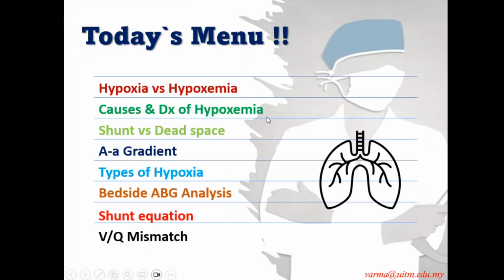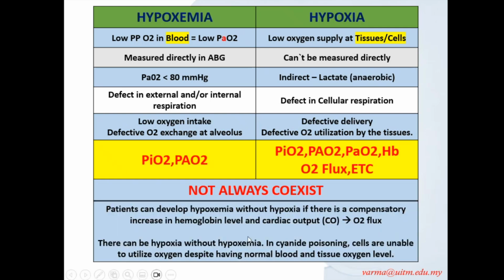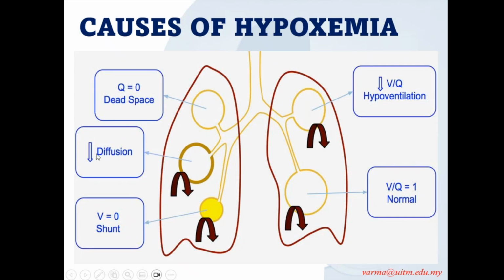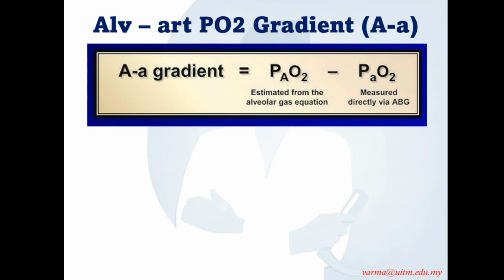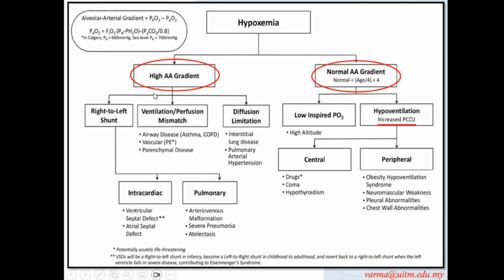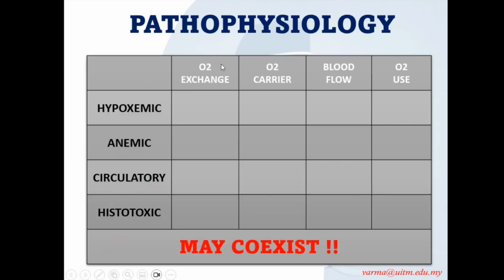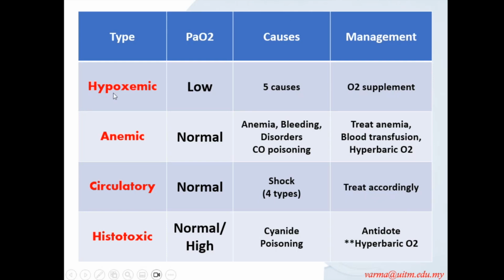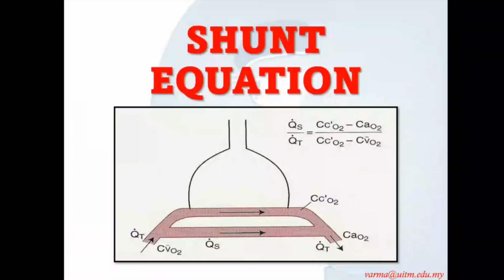QR ANAESTHESIA - PHYSIOLOGY - RESPI : HYPOXIA AND HYPOXEMIA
Topics covered:
Hypoxia vs Hypoxemia - Definition
Causes & Dx of Hypoxemia
Shunt vs Dead space
A-a Gradient
Types of Hypoxia
Bedside ABG Analysis